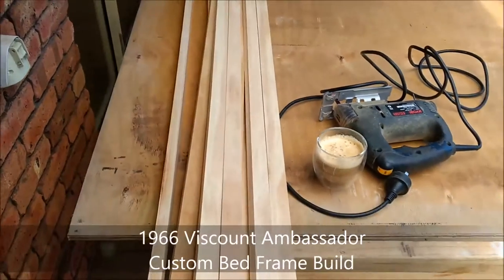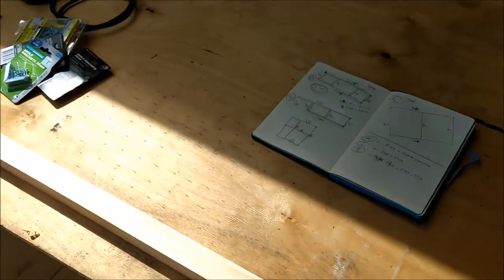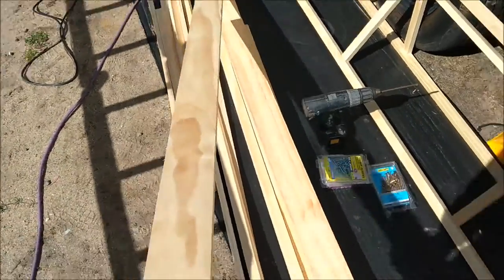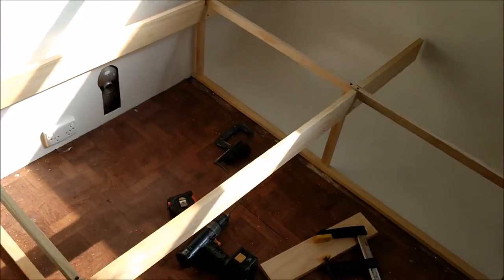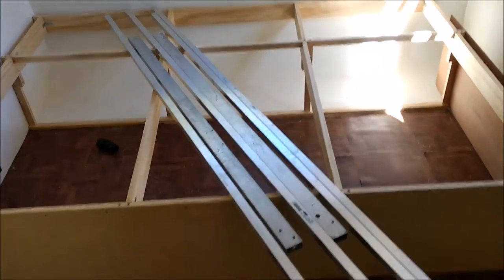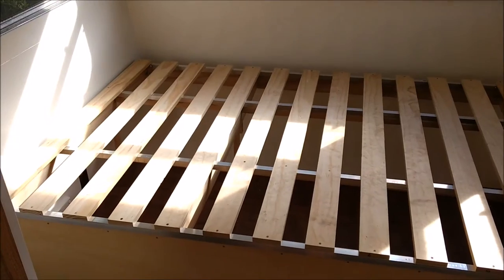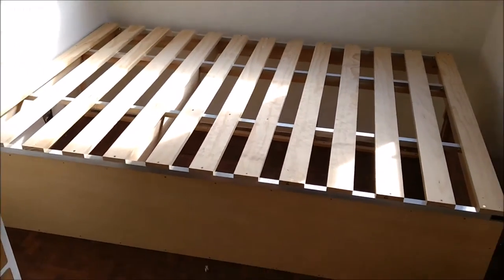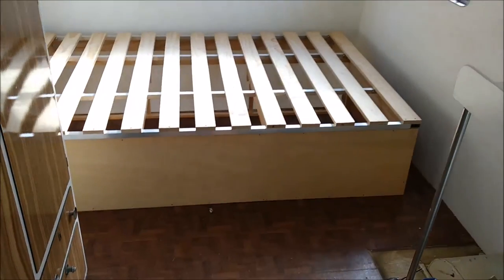Part 1: 1966 Viscount Ambassador - Custom Storage Lift Bed Build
This video cover how I built a custom storage/lift bed in the Viscount.  I wanted to create a bed that lifts up to allow for storage underneath, such as annexe and spare tyre.